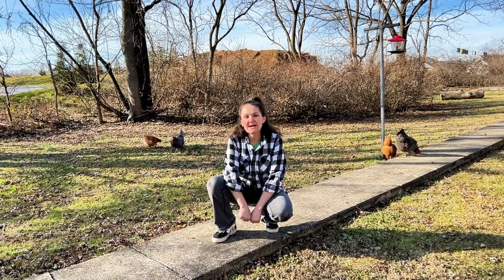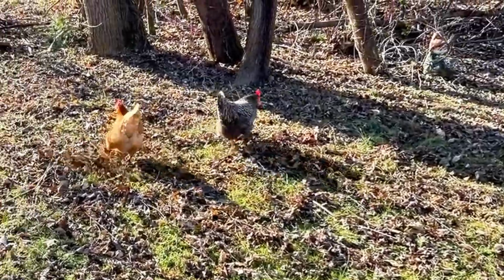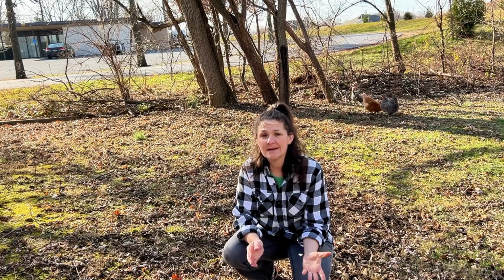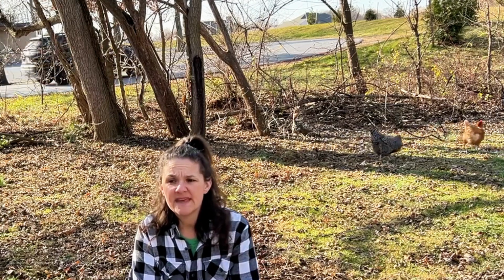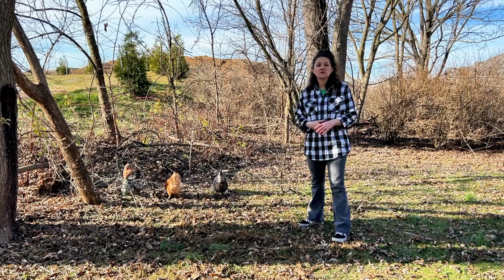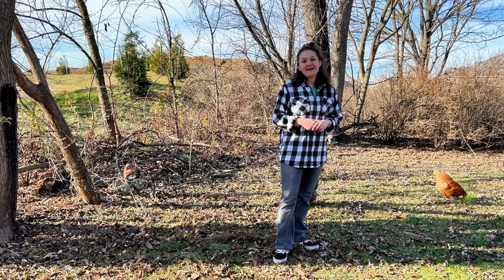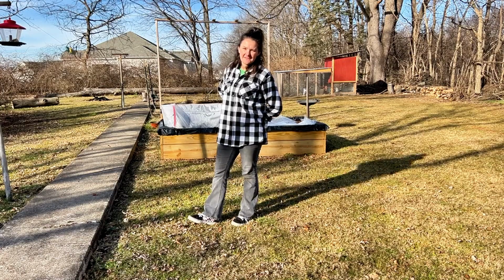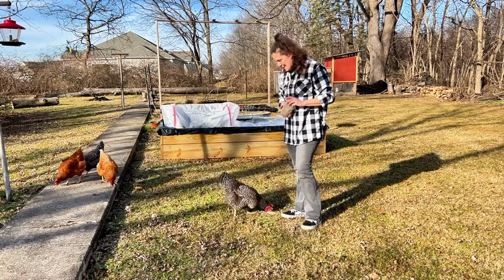How we keep our chickens in our yard NO FENCE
When we first got chickens we were worried about them wondering off since we don't have a fenced in yard. But chickens are surprisingly smart and have decent survival instincts. Don't get wrong, We still wish we had our yard fenced in.
I hope this helps someone that wants chickens but is worried about not having a fence.